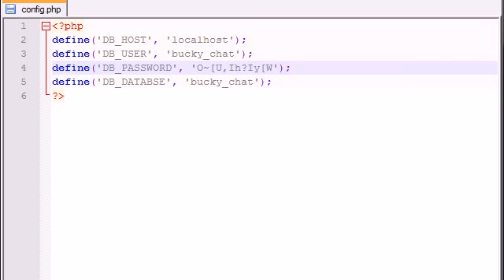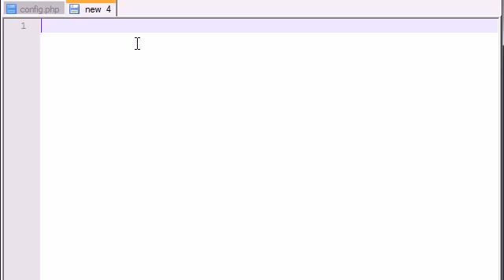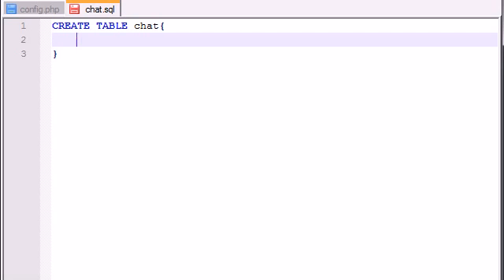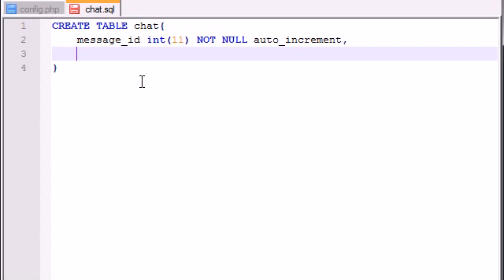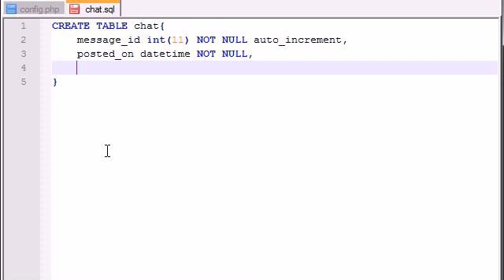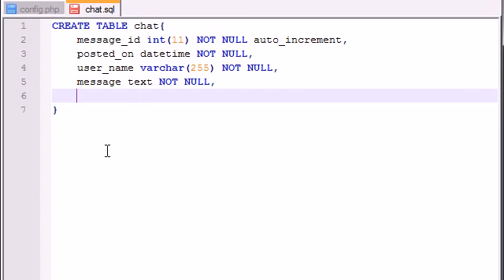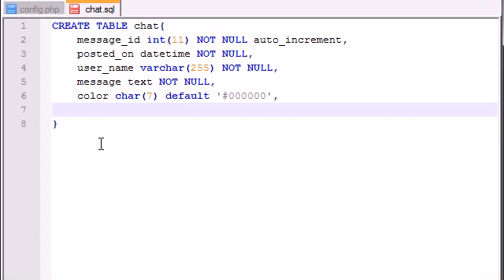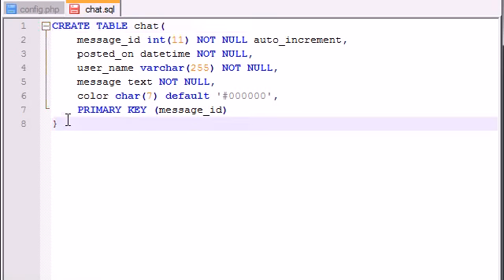AJAX Chat Tutorial 2 Creating the Chat Table YouTube 360p]